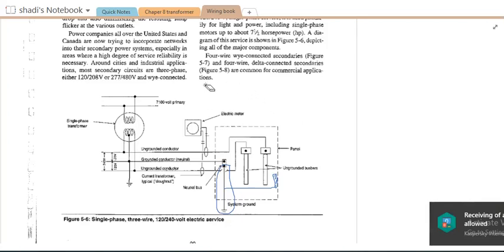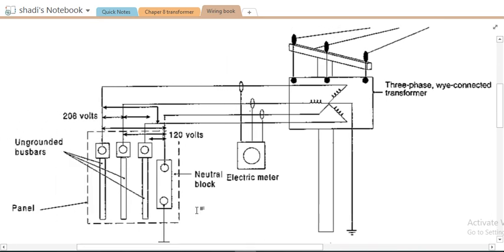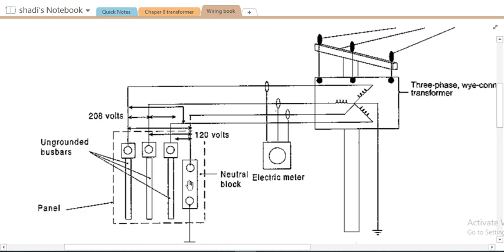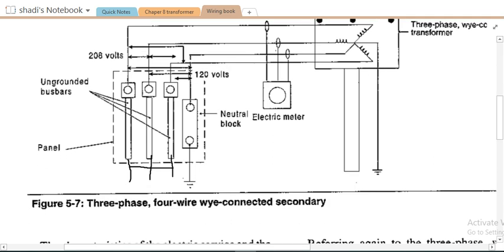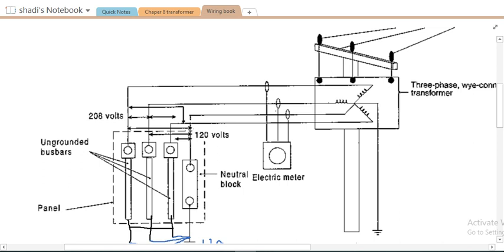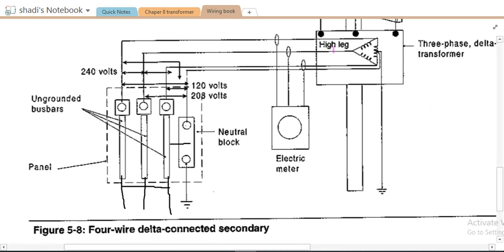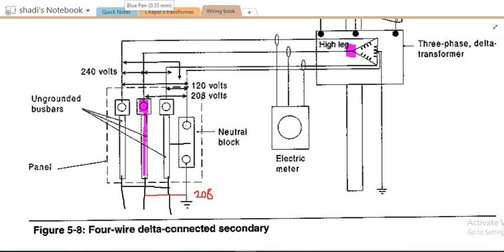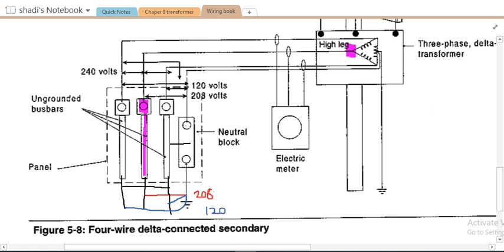W9 10 Service 3ph 10 of 10